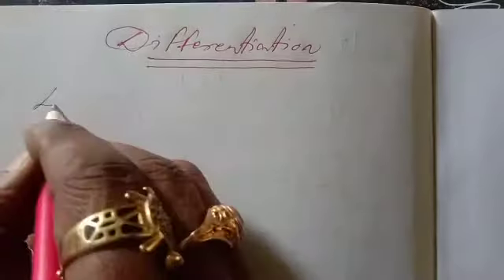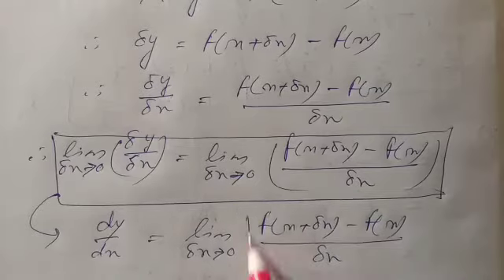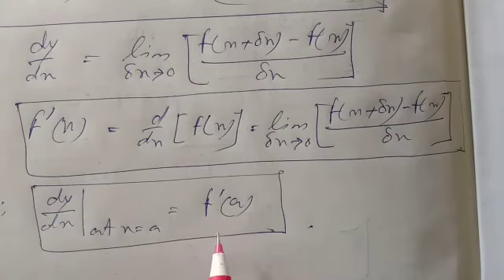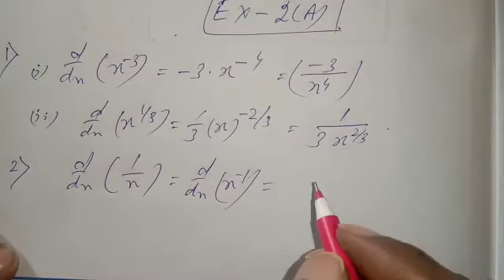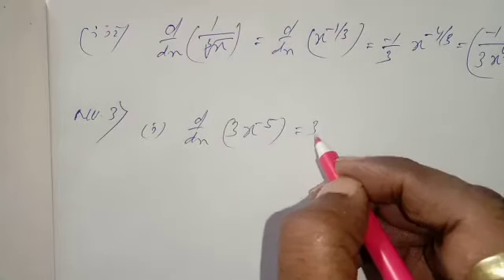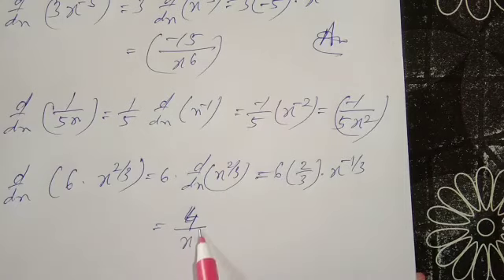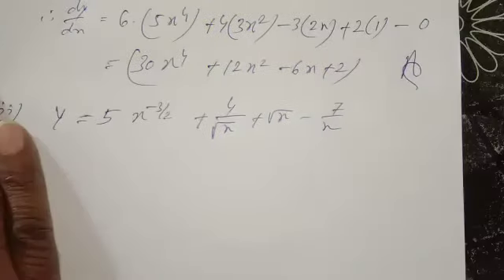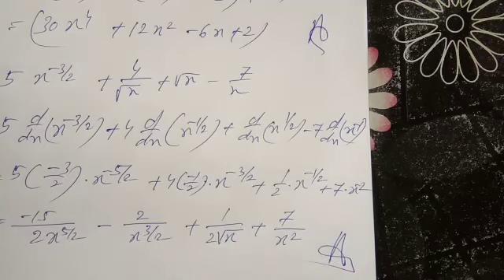Chapter = Differentiation for Class Xl and Xll.